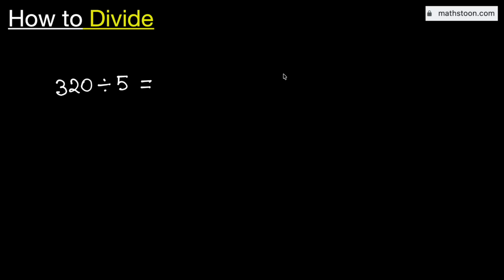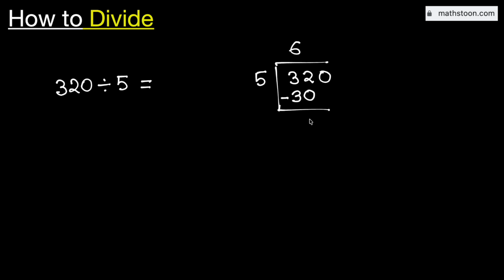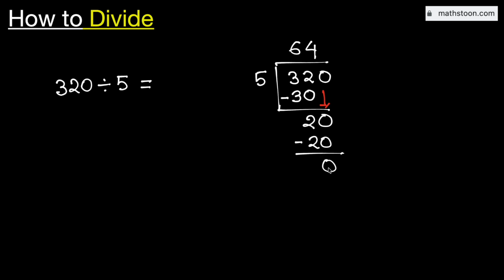320 divided by 5 (320÷5) | Value of 320/5 | Long Division